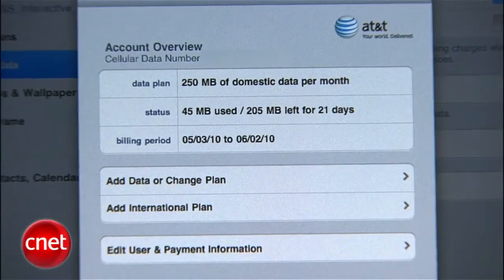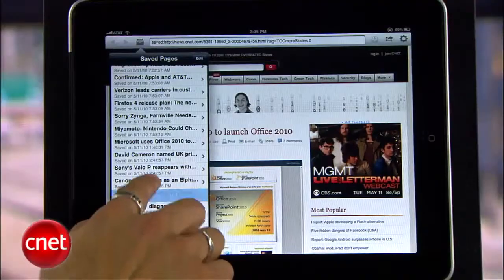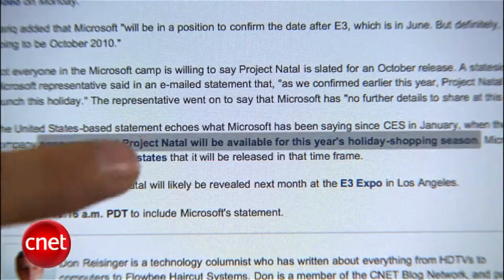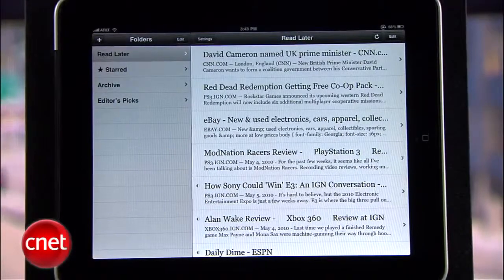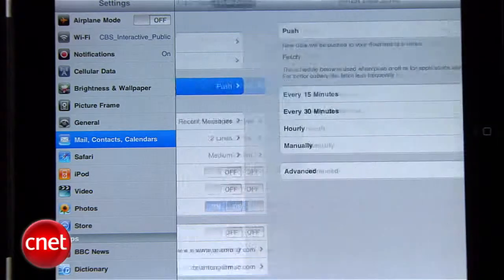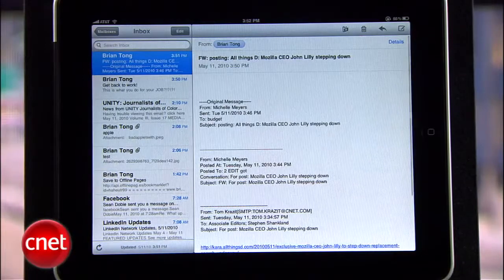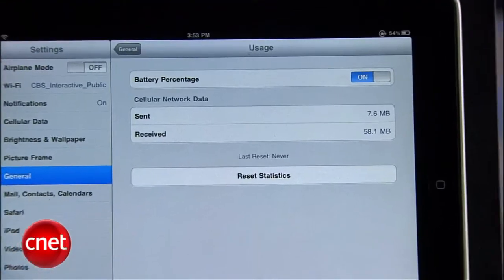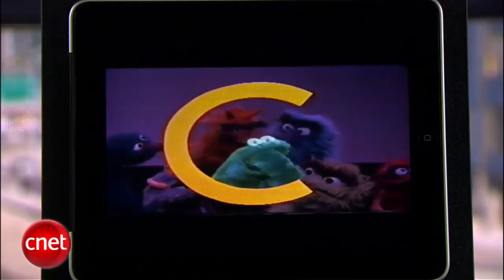How to: Conserve data usage on your iPad